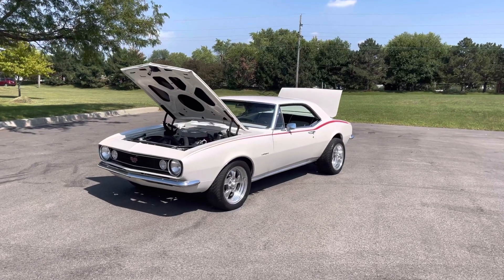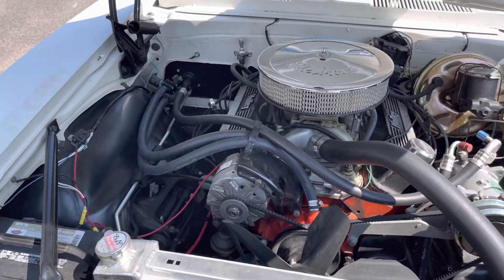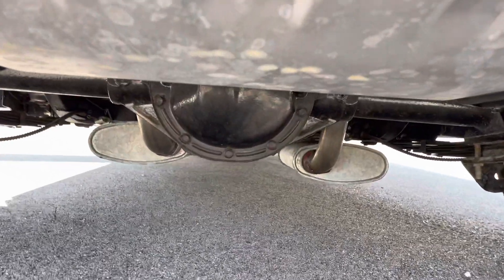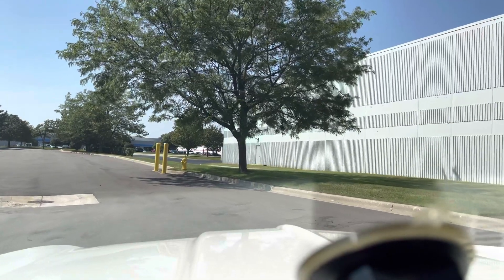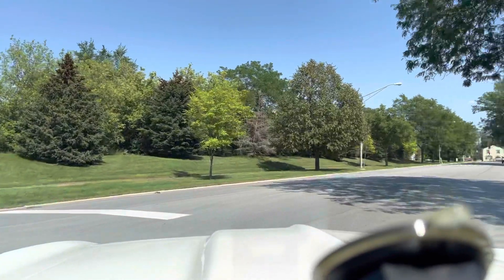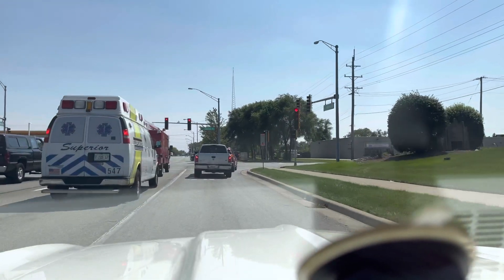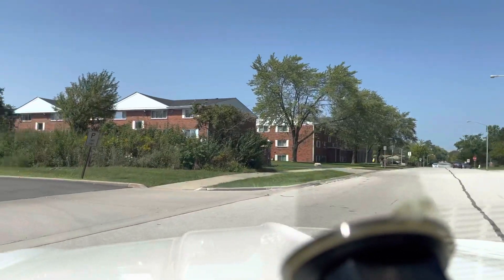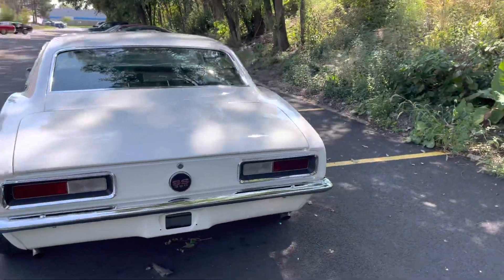1967 Chevrolet Camaro $50,000.00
1967 Chevrolet Camaro (#565)
This Camaro has been recently restored

-Custom Pearl White Paint
-350cid V8 Engine
-700R4 Automatic Transmission
-10 bolt rear end
-3:73 gear ratio
-Interior has been redone
-American Racing custom wheels
-Dual exhaust-sounds great
-Power disc brakes
-Power steering
-Vintage cold air conditioning
-Upgraded aluminum radiator
-Chrome/Trim/bezels all VGC
-Glass/weatherstripping all good
-Aftermarket stereo system

Check out over 100 photos
Watch my 7 minute Video
Restored and reliable Classic Muscle car!

Financing/driveway delivery available